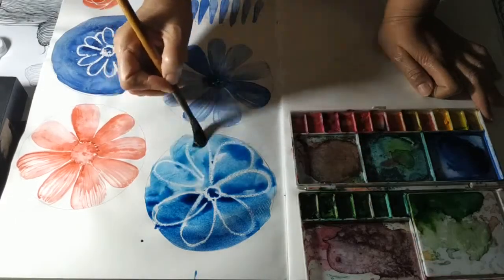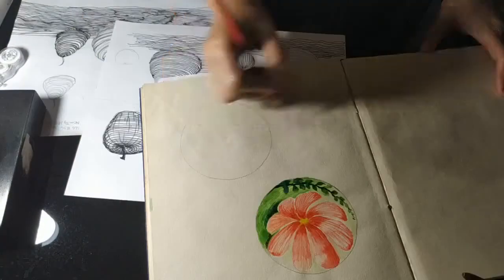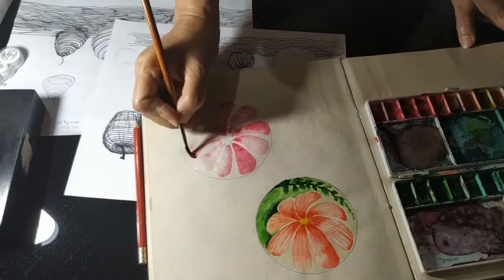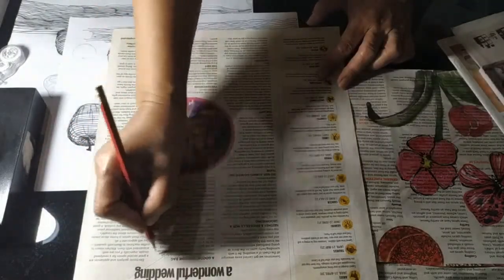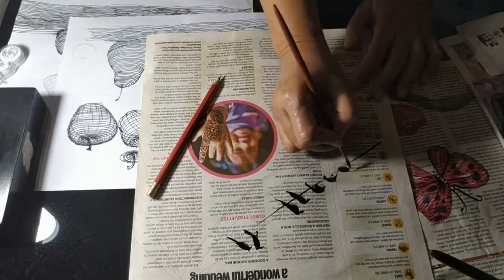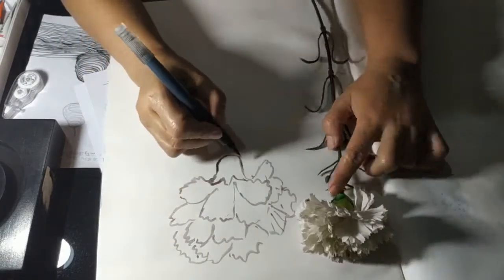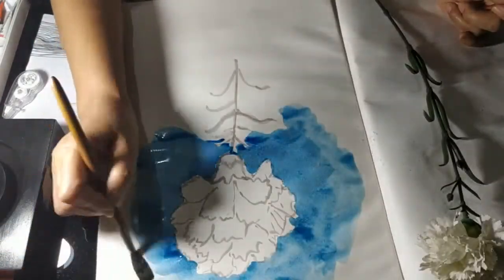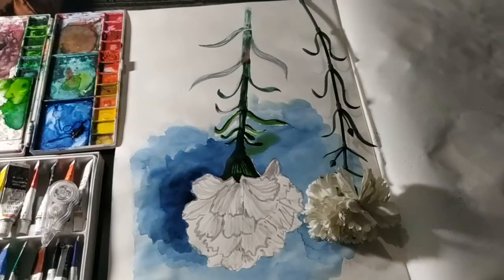Basic Tips Of Art For Beginners